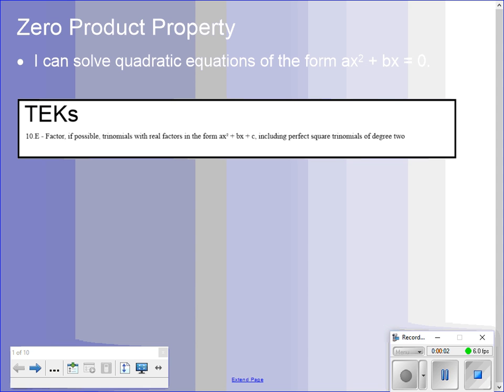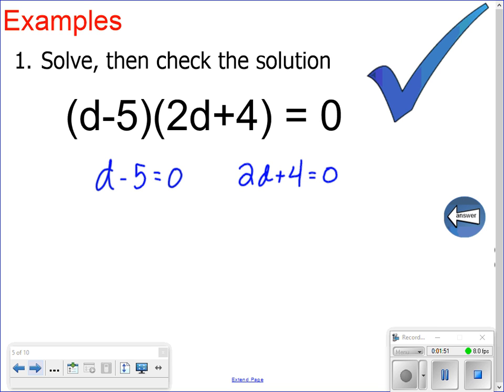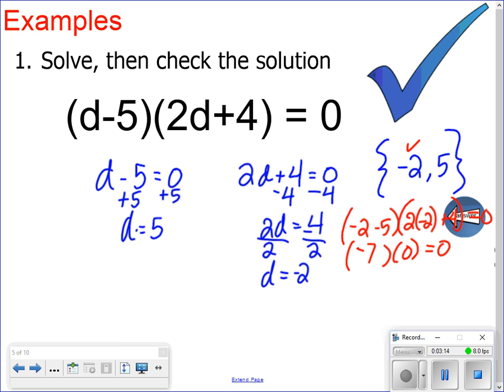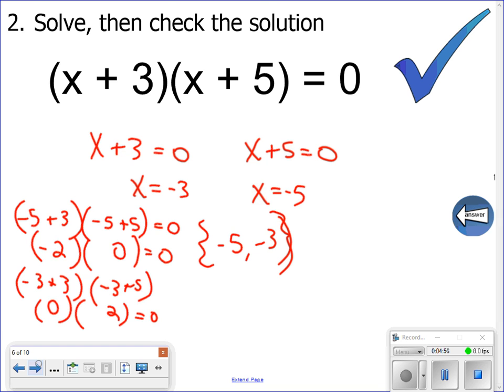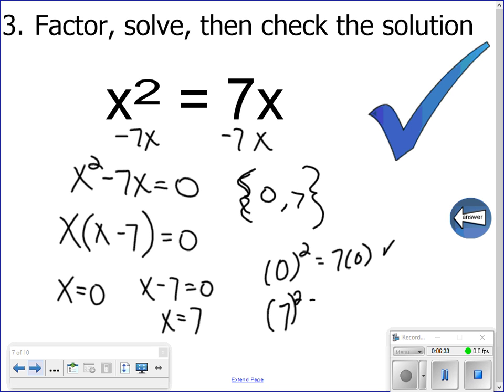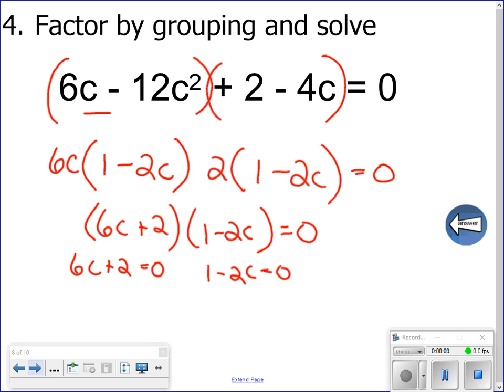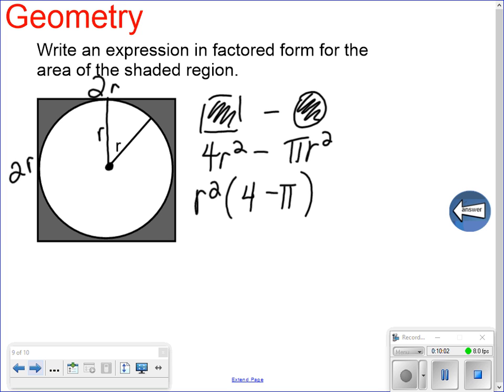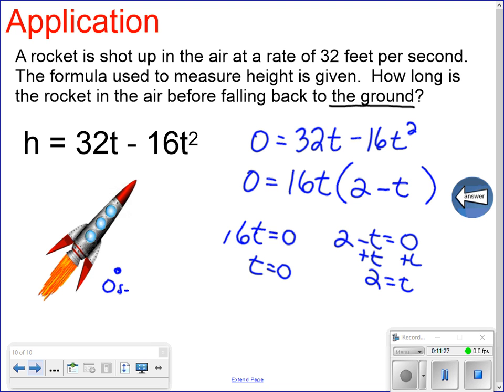Polynomials 5-13 Zero Product Property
In this video we will discuss how to solve polynomial equations using the zero product property.